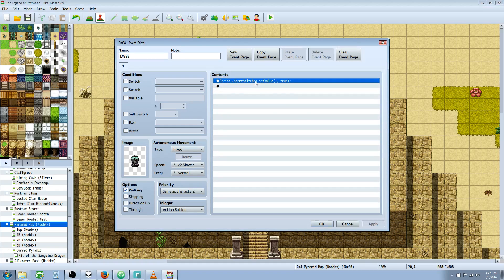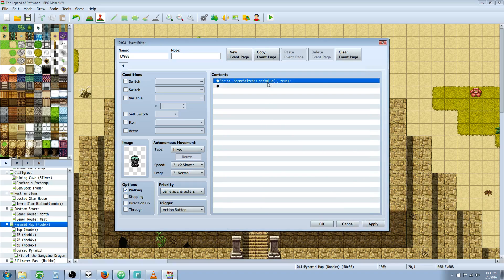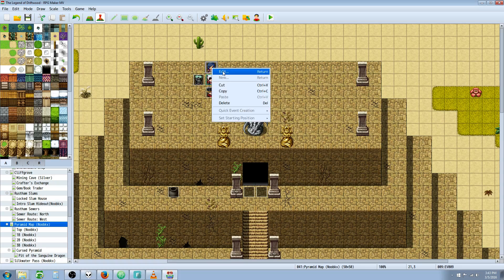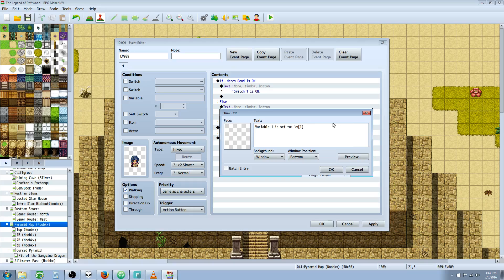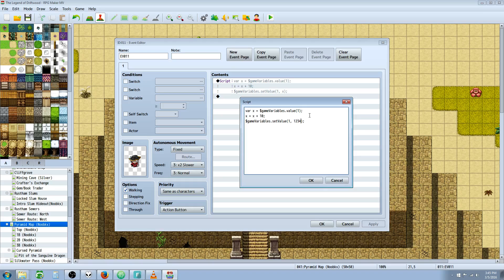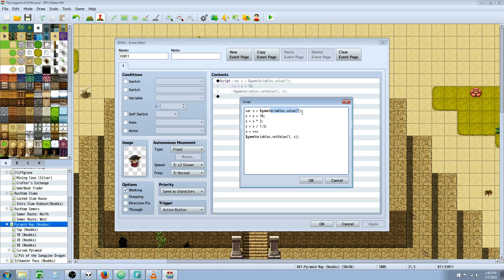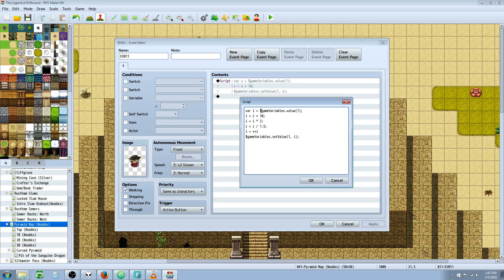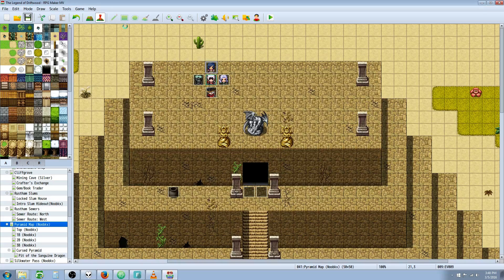RPG Maker MV Tutorial JavaScript for Beginners (Switches and Variables)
Hello everyone, in this special request RPG Maker MV Tutorial I'll show you have to use JavaScript in the RPG Maker MV Engine to turn on and off switches and control variables as well as other tricks and tips on how to use a script call to make your game better.